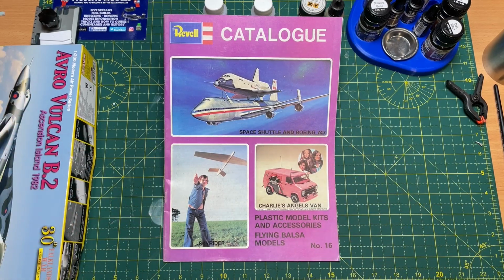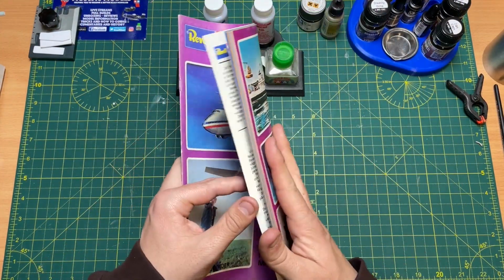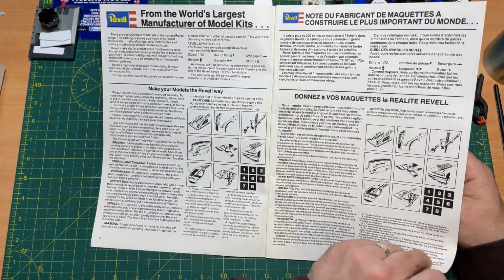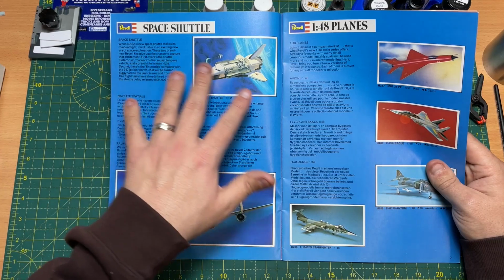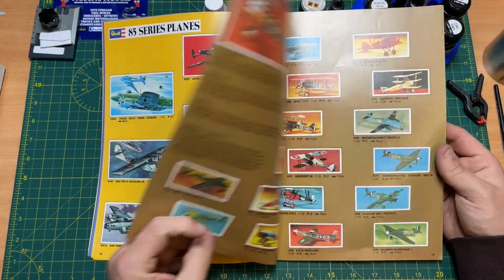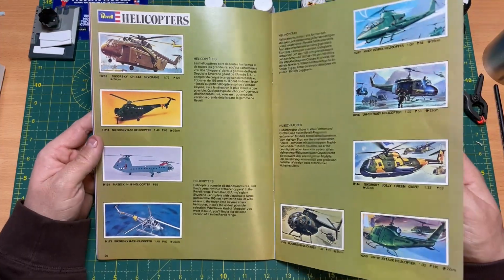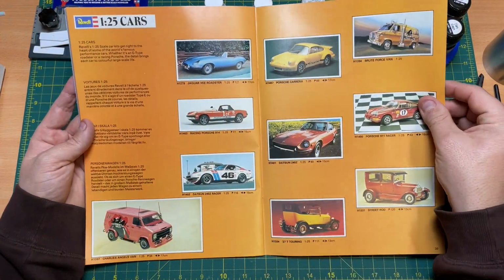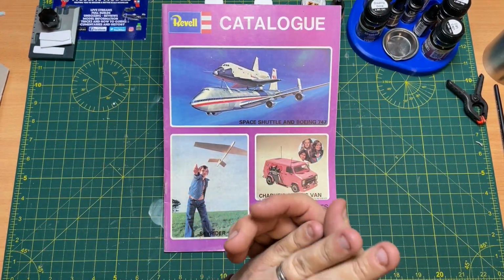Revell Scale Model Kit 1977 Catalogue Page by Page (Vintage Catalog)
So we open up the pages to another Vintage Scale Model Kit Catalog. This time we delve in to the Revell Model kit range. its from 1977 and it was at their peak of many new releases a year.  A lot of these scale model kits are still in use today. This 1977 Scale Model Catalogue is filled with retro kits that you can still by. Revell did incredible scale model kits and So lets have a look at the Revell scale model kits Catalog from 1977.

Tools.

26mm version

41mm version

0:00 Revell Scale Model Kit 1977 Catalogue Page by Page (Vintage Catalog)
5:00 Revell Scale Model Kit 1977 Catalogue